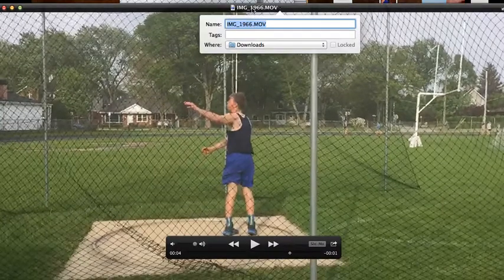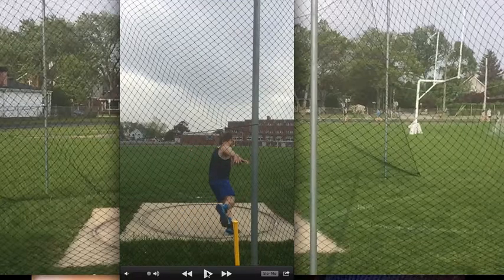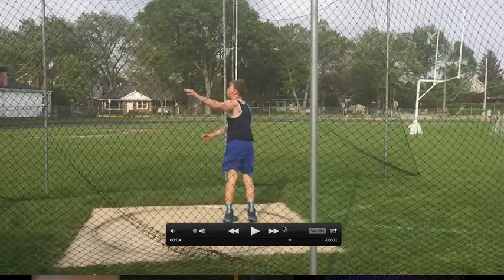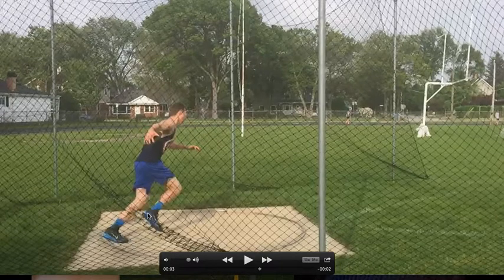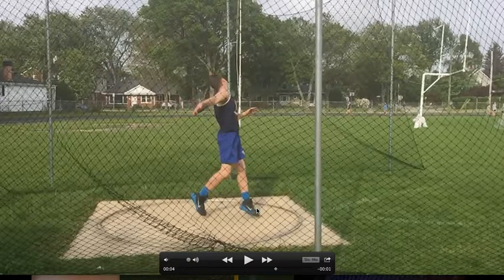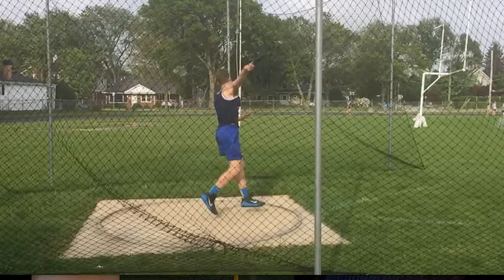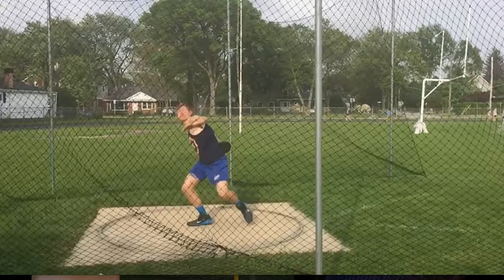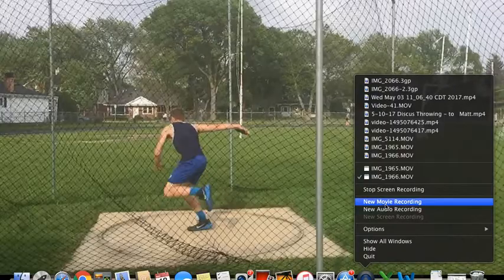Steven Discus Analysis